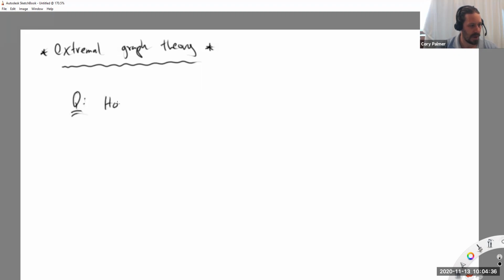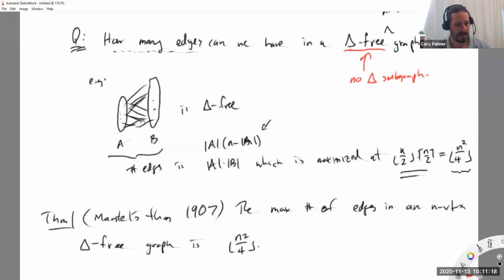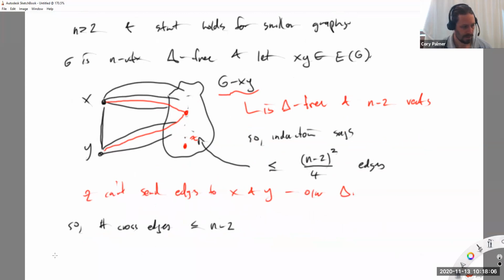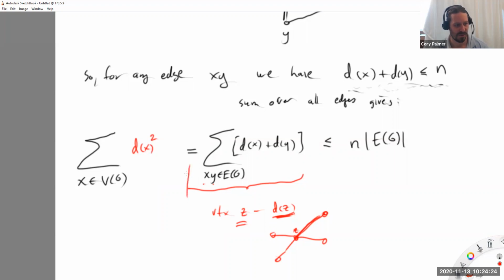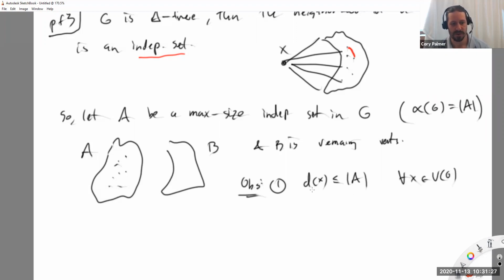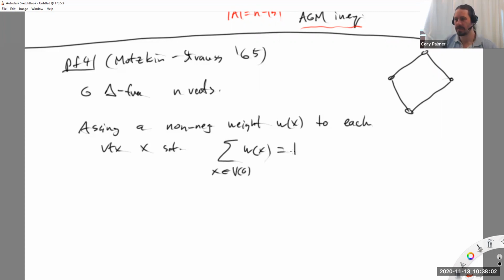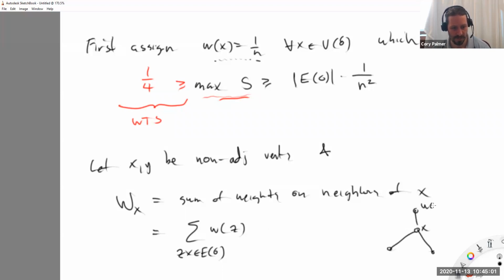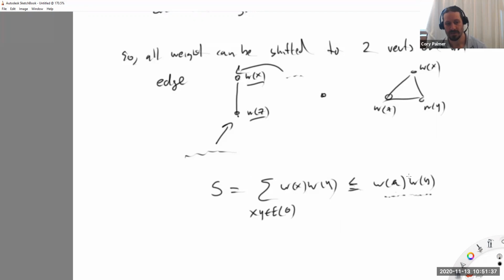Graph Theory - Mantel's theorem (Lecture 35)